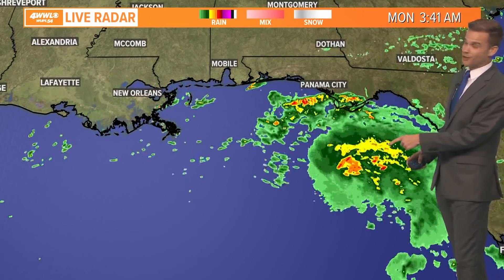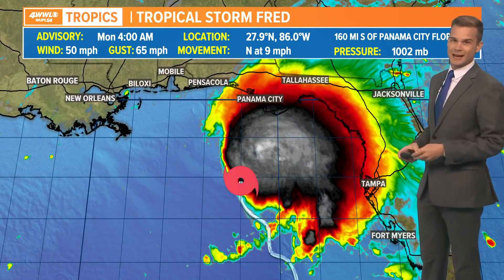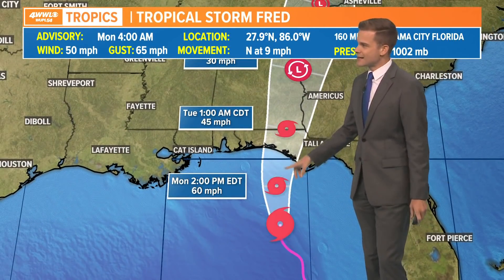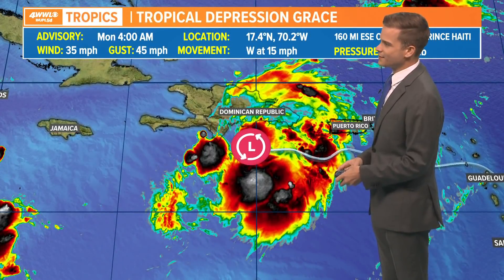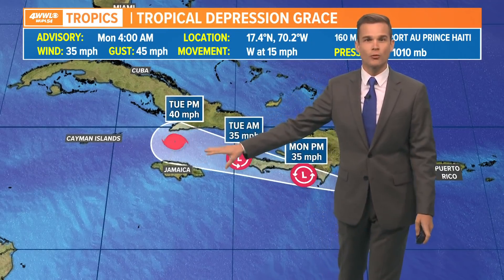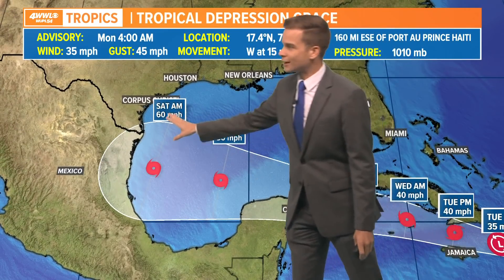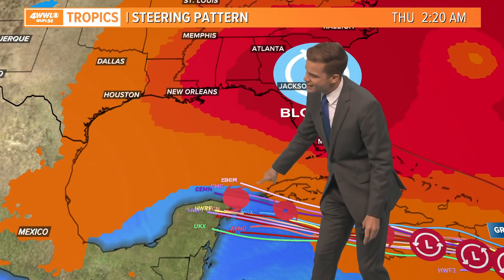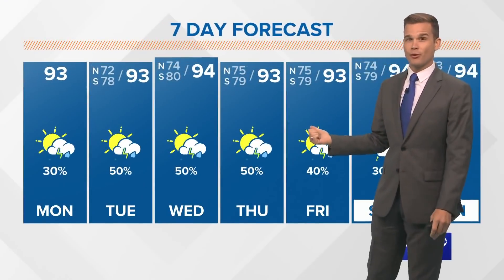Monday 4 AM Tropical Update: Fred, Grace and TD 8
The tropics are really heating up with three systems being watched. Fred will make landfall sometime Monday, then there's Grace and TD 8.

Tropical Storm Fred
As of late Sunday evening, Fred's forecast path nudged a bit farther east. A landfall looks likely late Monday along the western Florida Panhandle somewhere near Panama City.

Some gradual strengthening is expected as it moves over the warm Gulf waters, but the storm is also facing some dry air and wind shear. Right now the official forecast calls for winds of 60 mph at landfall, but it could be a bit lower or higher than that.

Tropical Depression Grace
Grace was so poorly organized on Sunday that it is now categorized as a depression, down from a tropical storm.

Its center is swirling south of Puerto Rico. Grace will likely remain weak as a depression or maybe even just an open wave when it encounters mountainous terrain of the Dominican Republic and Haiti early this week.

Tropical Depression 8
A disturbance near Bermuda now has a high chance of development in the next day or so. People in Bermuda will be watching it, but this storm is set to stay way out at sea and won't be a threat to the USA.

The next name on the list is Henri, and this would be the eighth named storm of hurricane season.